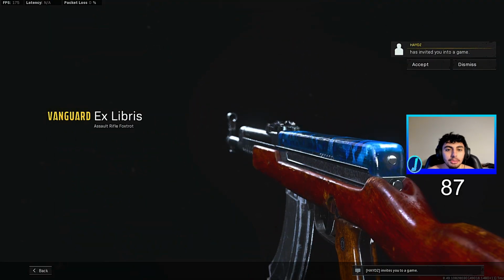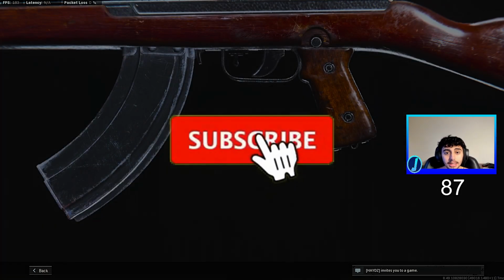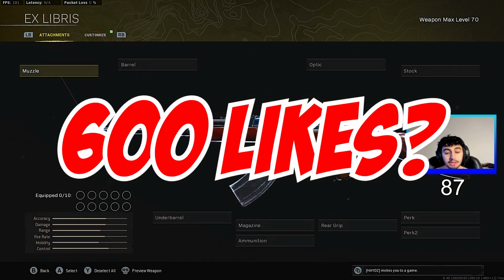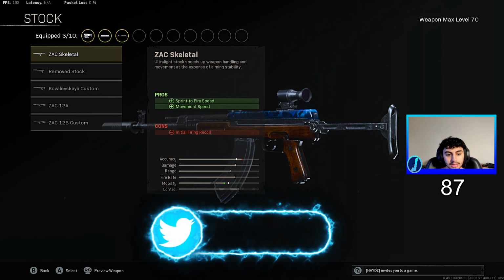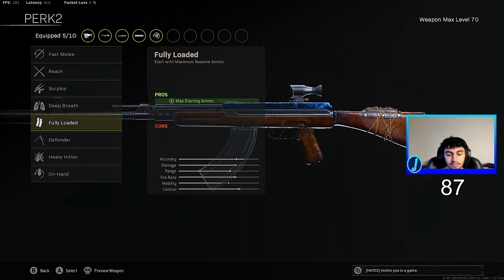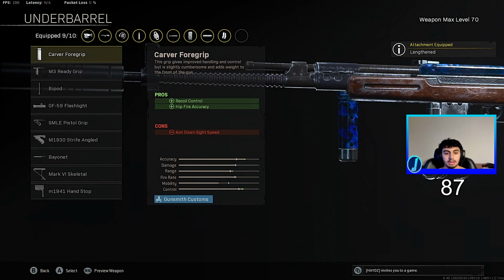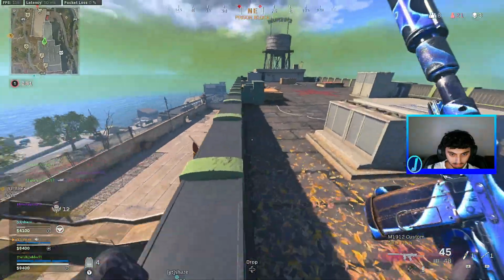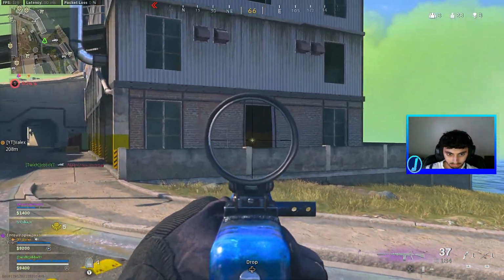AS44 NOW Has THE FASTEST TIME TO KILL In REBIRTH ISLAND 🔥! (Best AS44 Class Setup Warzone )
As44 warzone / season 6 cold war warzone as44 class setup
(as44 smg warzone season 6)